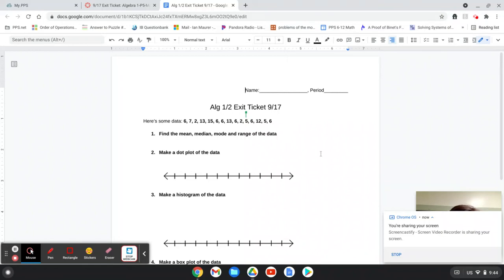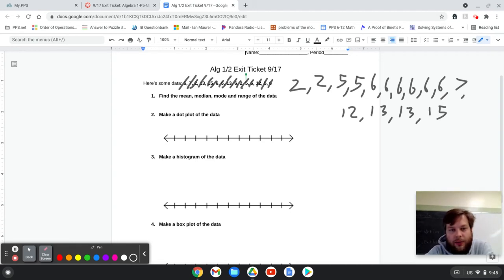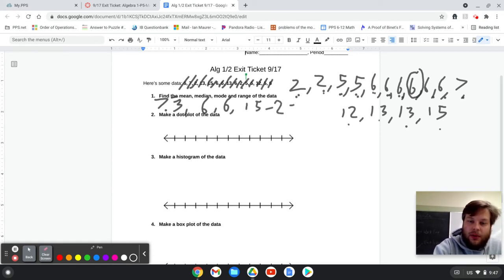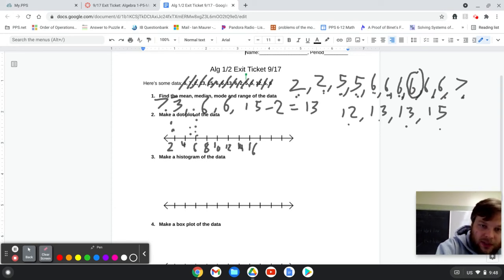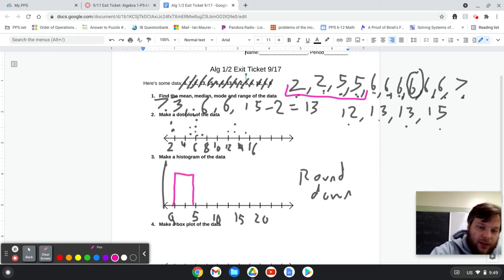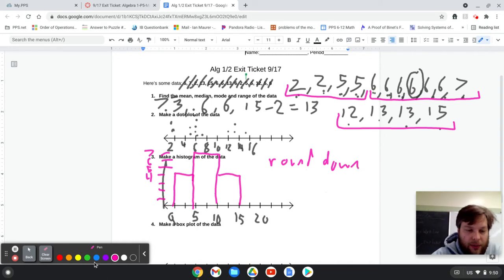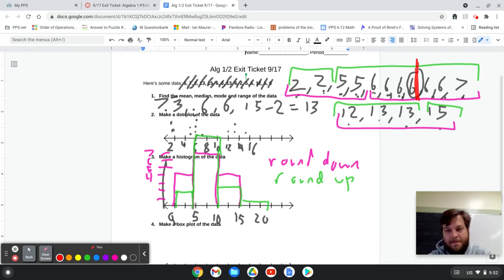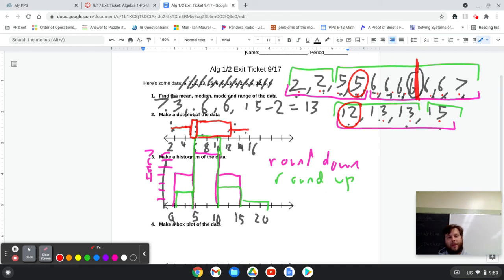9/17 Exit Ticket Video Solutions